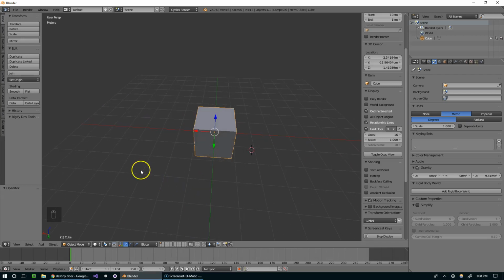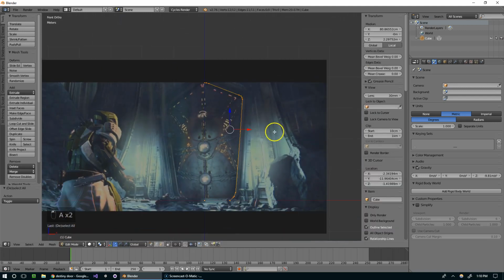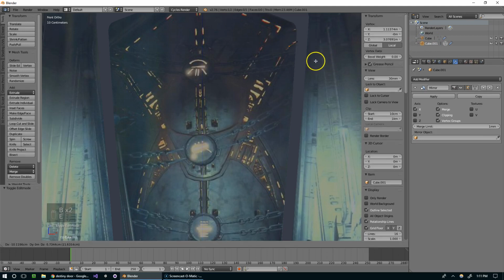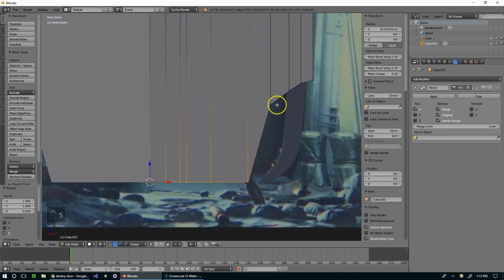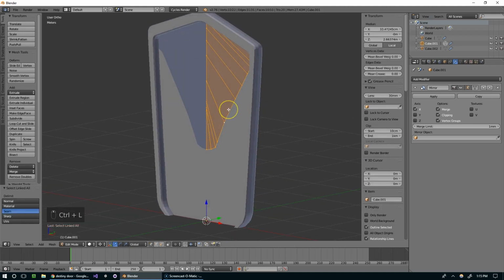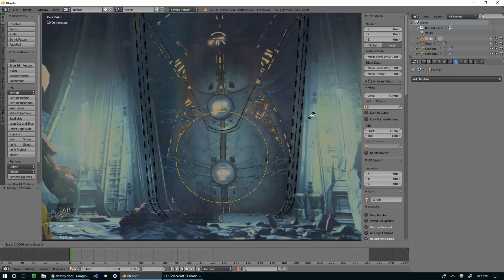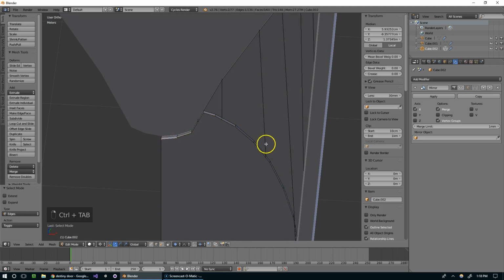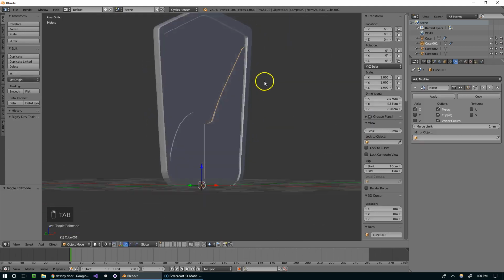Scifi Door Part 1